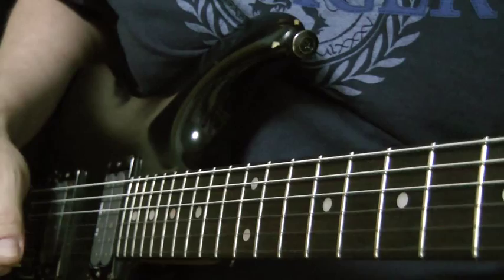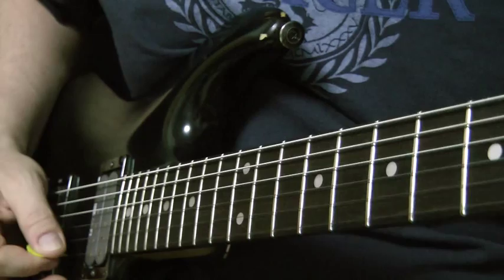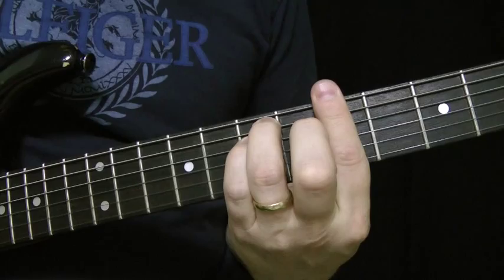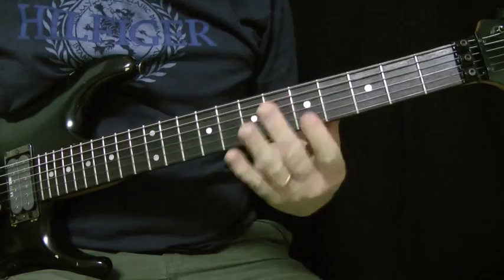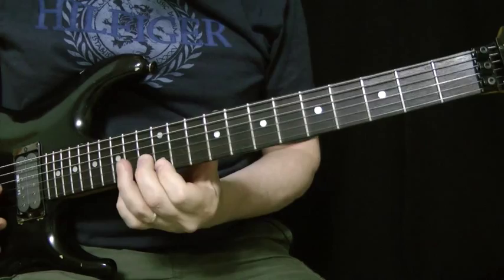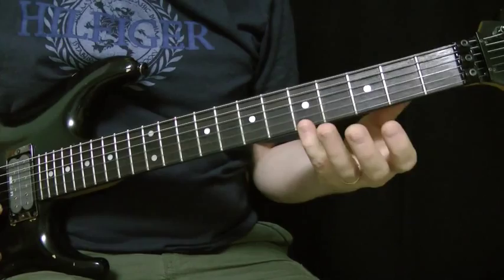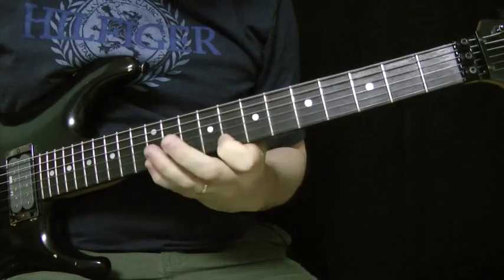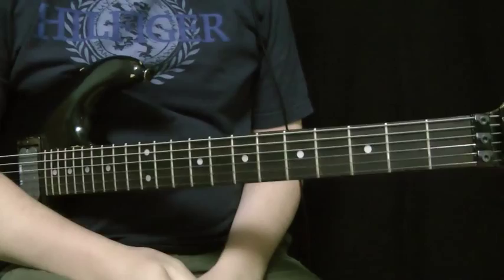A min / G#dim7 sweep picking lick - Guitar Lesson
Hey Folks,
This is a little 3 string sweep picking exercise I wrote using A min and G#dim7 arpeggios. Kind of gives a harmonic minor vibe in the style of Yngwie Malmsteen. Practice slow and build up speed and accuracy.